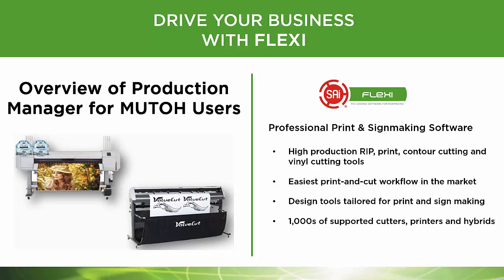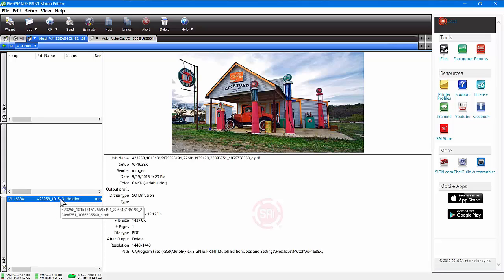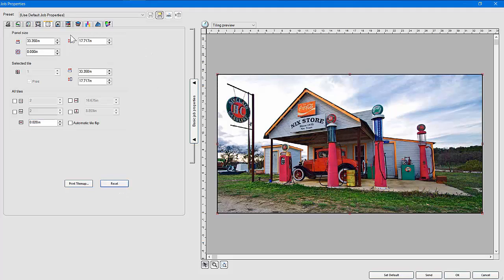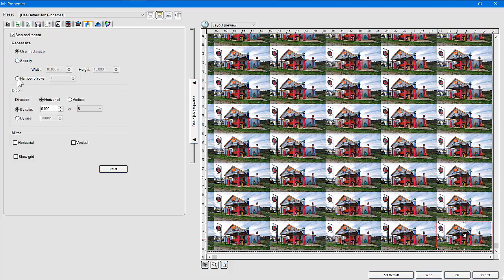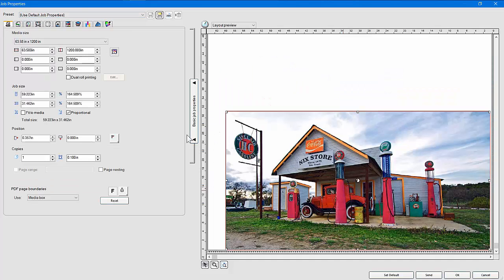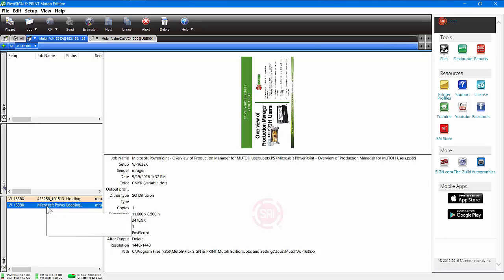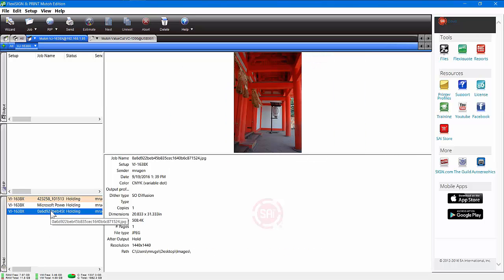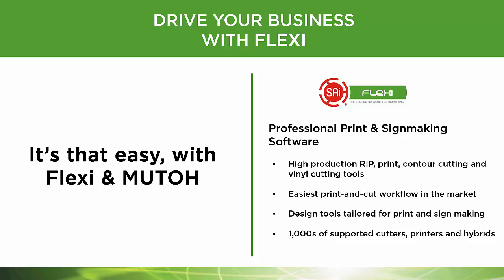Overview of FlexiSIGN & PRINT Production Manager for MUTOH ValueJet and ValueCut Users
See why FlexiSIGN & PRINT Production Manager is the easiest way to send jobs to your MUTOH inkjet printer or cutter from any design software. Tour Production Manager with an in-depth look at the settings and features to create the perfect wide-format inkjet output.